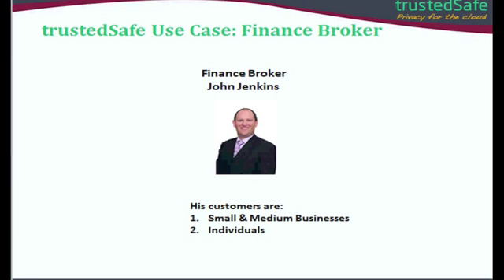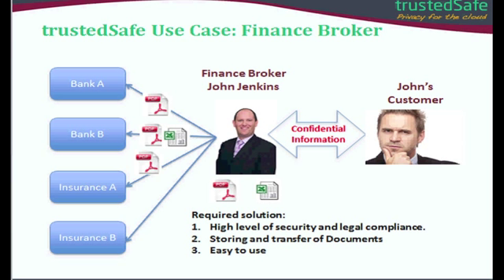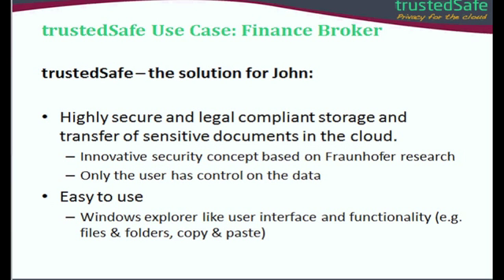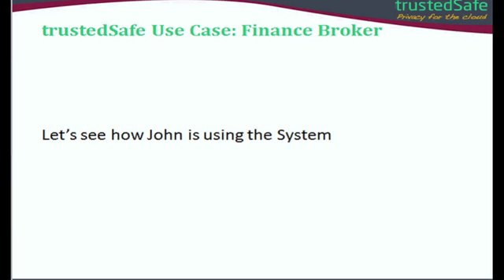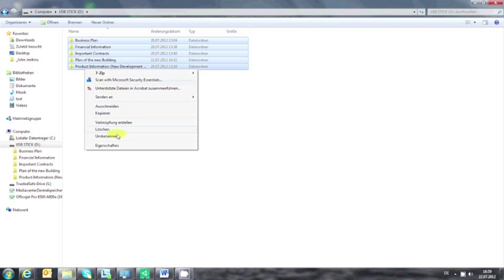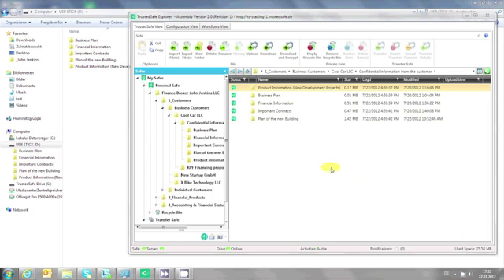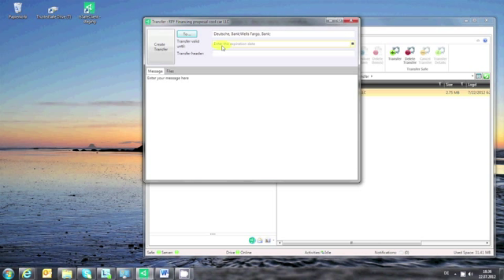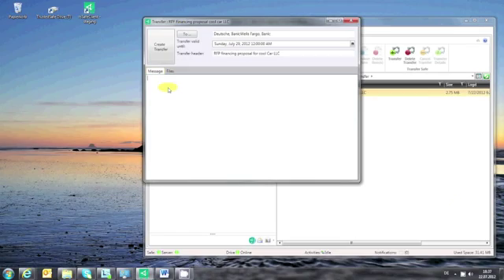trustedSafe Professional Financial Broker Scenario New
See how you can use trustedSafe Professional as a Financial Broker.